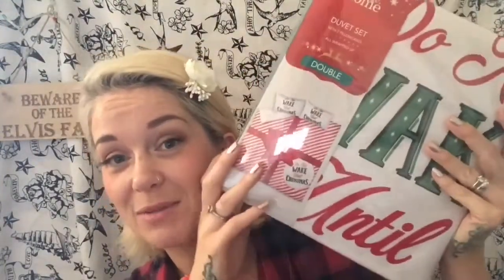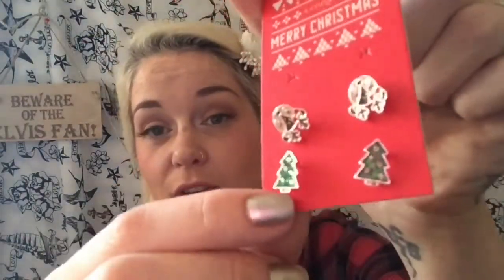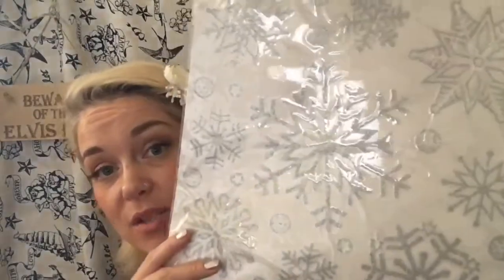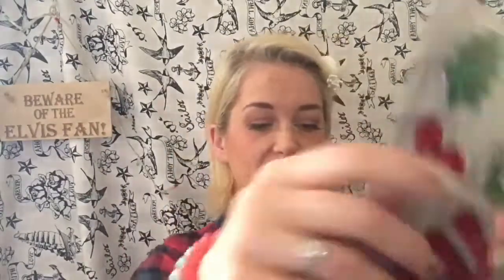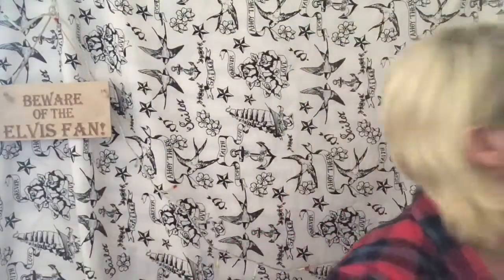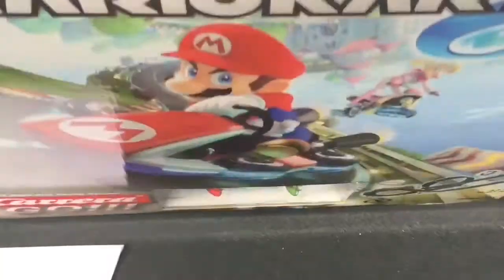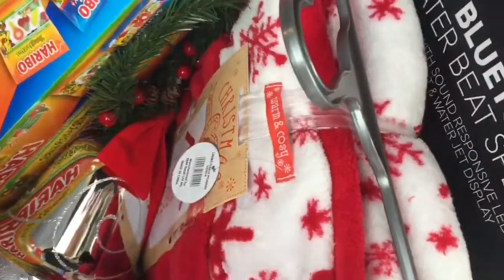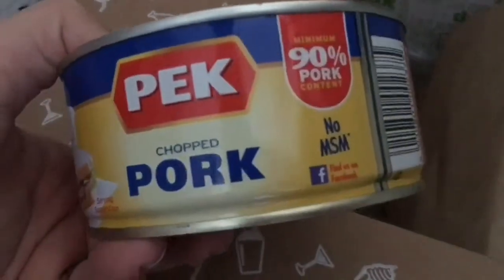Asda, poundstretchers, B&M Haul🎄🎅🏻⛄️ 24 days of xmas!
Hello!

Day 19 ❄️⛄️🎅🏻

Happy December 🎅🏻
Welcome to my 24 days of xmas series! Every night at 8pm I hope to post a video related to the xmas period. I will post up vlogs, GRWM, faves, unboxings, tags, everything that makes this season wonderful!!!